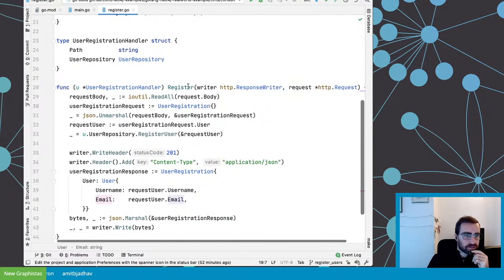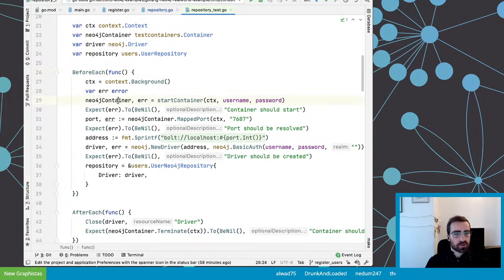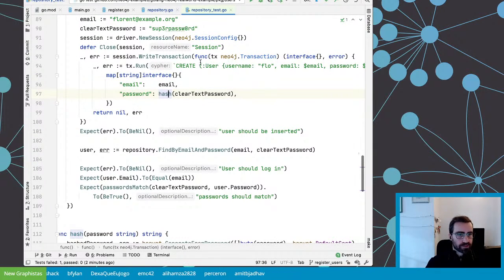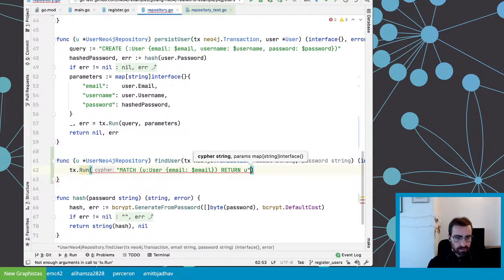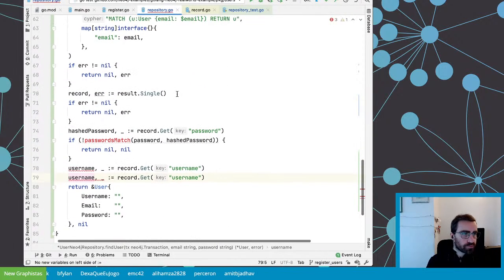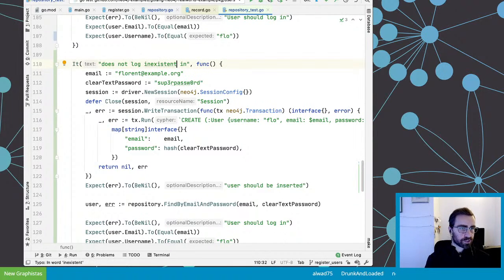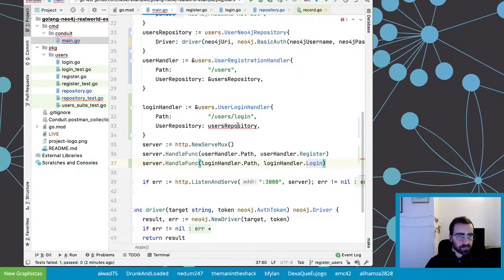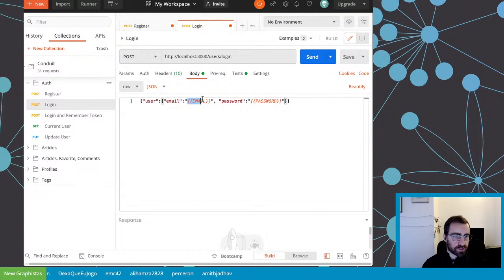realworld.io backend with the Neo4j Golang driver (part 5) with Florent Biville - Twitch stream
We will get hands-on knowledge on how to use the official Go driver for Neo4j, while gradually building a backend based on the API specs of realworld.io.
This is the final part on this topic!